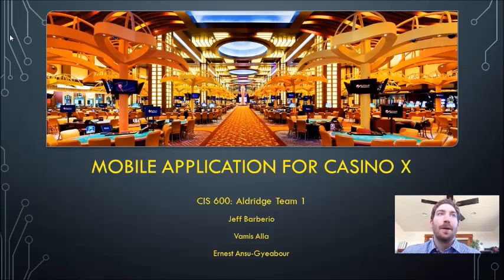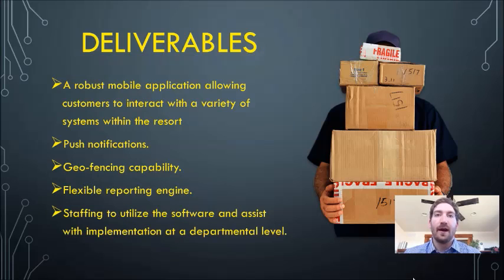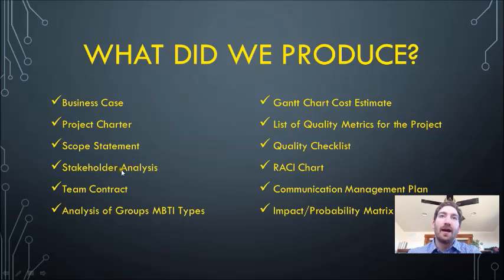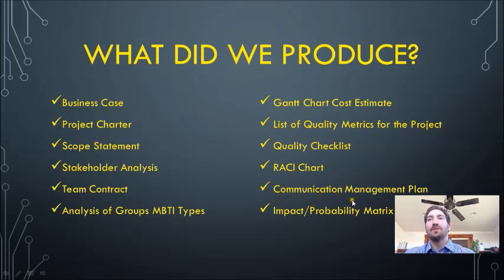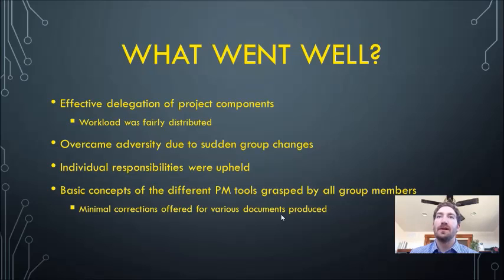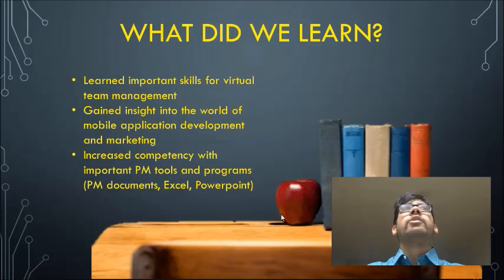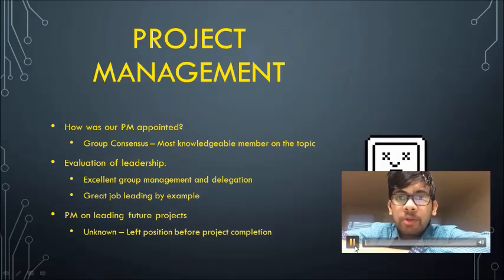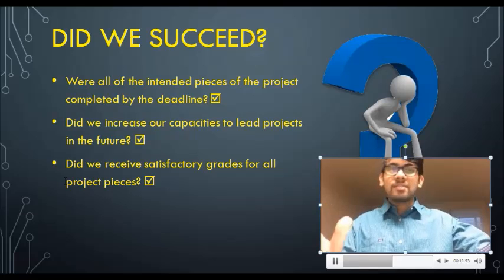project Aldridge team 1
Final project presentation:

Mobile Application for casino x

CIS 600: Aldridge Team 1
Jeff Barberio
Vamis Alla
Ernest Ansu-Gyeabour